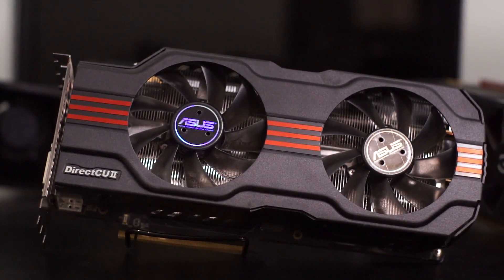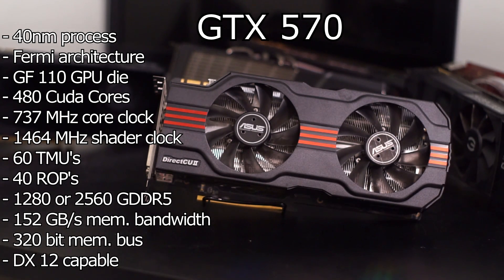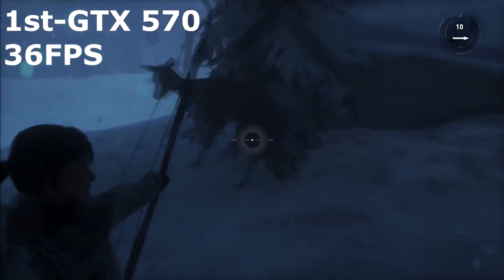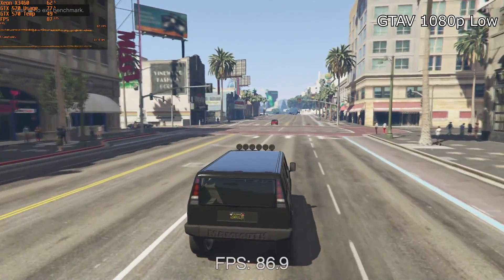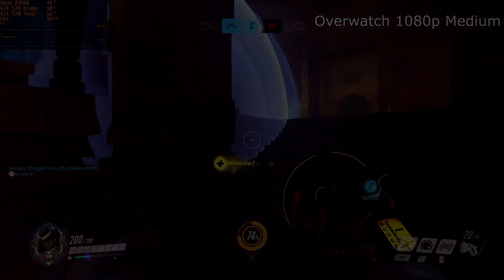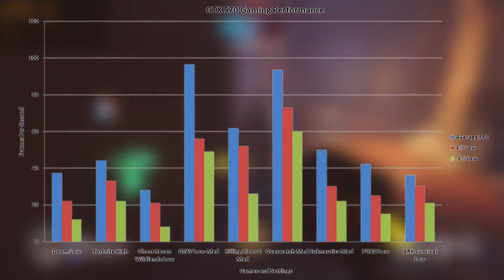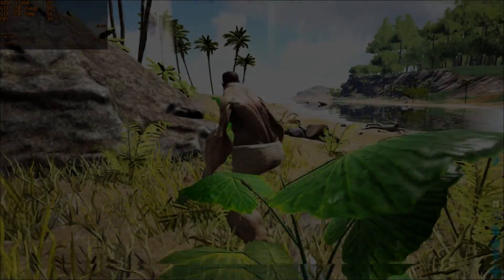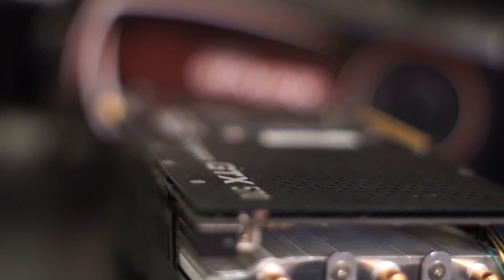$40-50 GPU in 2018: GTX 570 Gaming Benchmarks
Today we will be looking at the $40 to $50 used GTX 570 1280MB card.  How does the 7 year old GPU stack up?  How will the GTX 570 play modern games?  How will the GTX 570 perform in the 2018 benchmarks?  Stick around as we share the tale of this GTX 570 and as we benchmark modern games with this card.

GTX 570 Gaming Benchmarks in 2018